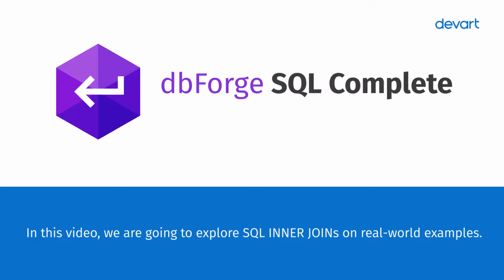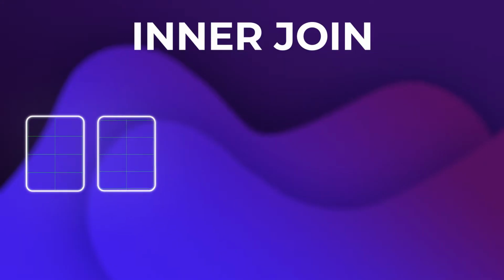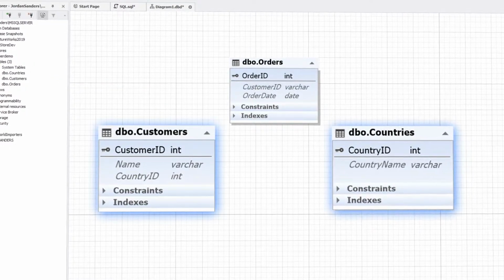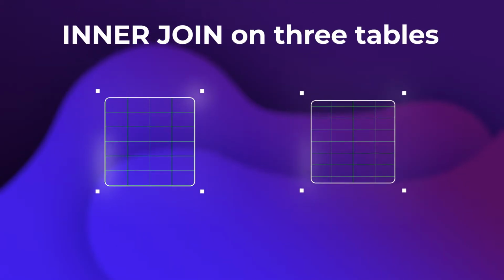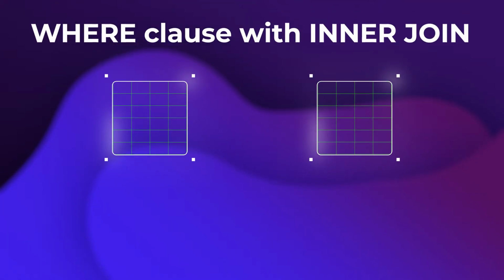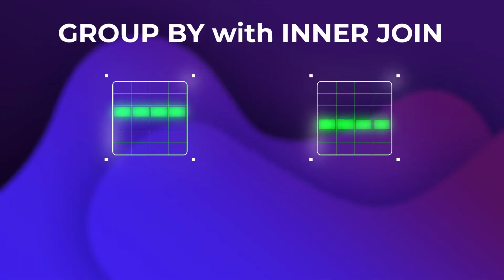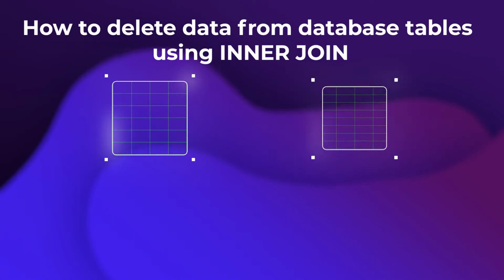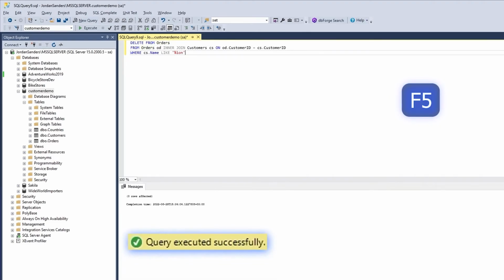How to Join Multiple Tables in SQL Using INNER JOIN - dbForge SQL Complete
Check our new video on how dbForge SQL Complete can accelerate your work with the INNER JOIN statement. Learn how to use INNER JOIN with WHERE and GROUP BY statements. After that, you find out how to delete SQL records using INNER JOIN.

Try to use dbForge SQL Complete by Devart and write, beautify, refactor your SQL code, and get your productivity a dramatic boost. It's all driven by SQL Complete's features that are unavailable in SSMS and Visual Studio IntelliSense.

Timestamps:
0:00 Introduction
0:26 What is the JOIN clause?
1:11 Real-life example of INNER JOIN
1:46 How to join three tables using INNER JOIN
2:26 WHERE clause with INNER JOIN
3:02 GROUP BY with INNER JOIN
3:38 How to delete data using INNER JOIN
4:14 Benefits of dbForge SQL Complete

Do you have any questions or ideas about our tutorials? Feel free to write about it in the comment section!